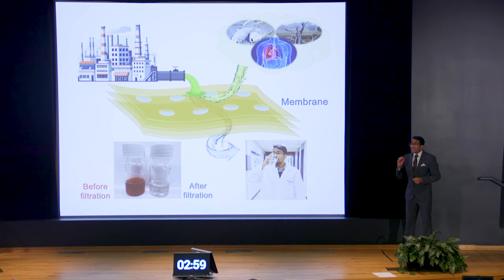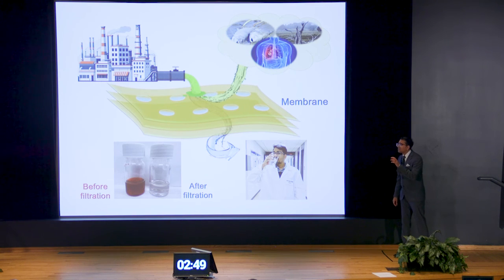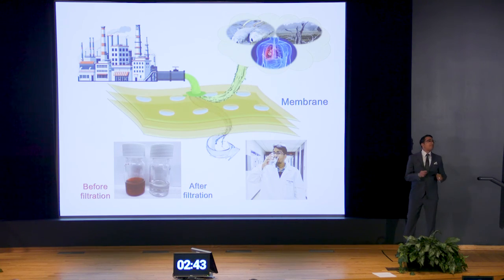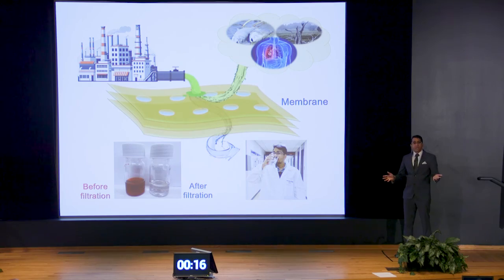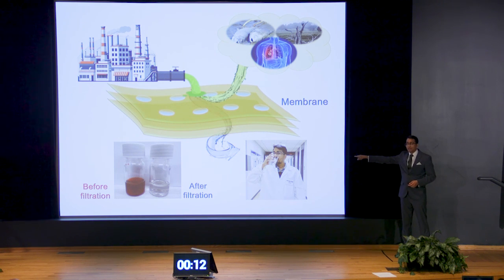Ameya Tandel, 3MT 2024 Second Place Winner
Presentation Title: Turning Murky to Clear: Unveiling Pure Water with Membrane Magic!
University at Buffalo Three Minute Thesis Competition, March 1, 2024